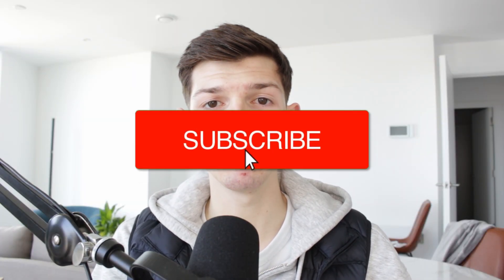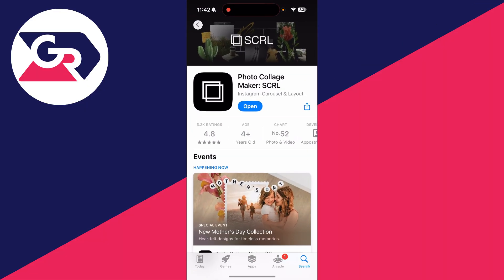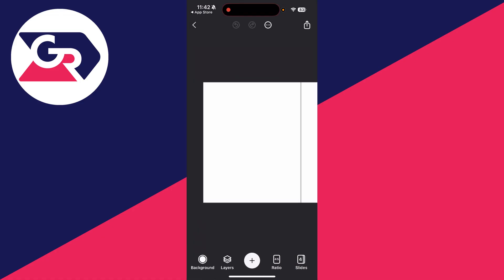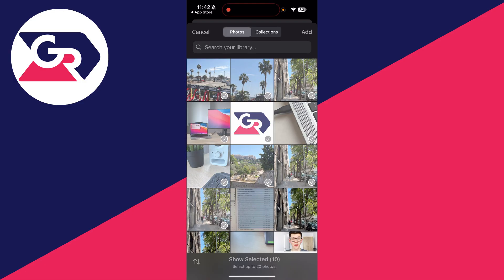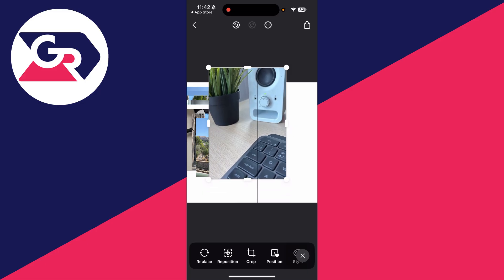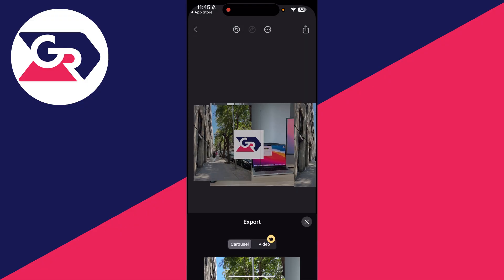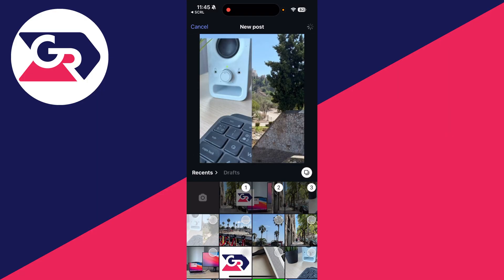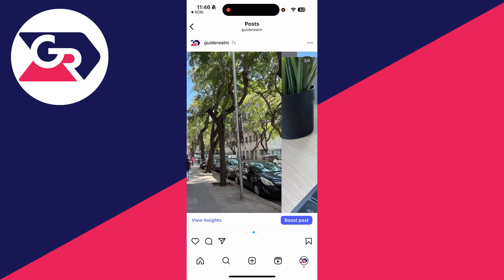How To Make Seamless Instagram Carousel Post - Full Guide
Learn how to make seamless instagram carousel post in this video.

GuideRealm